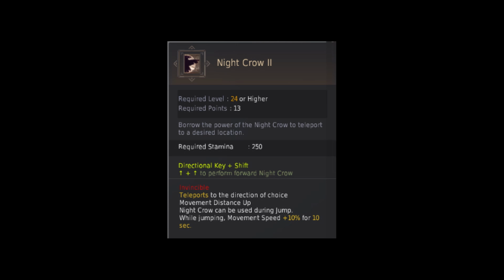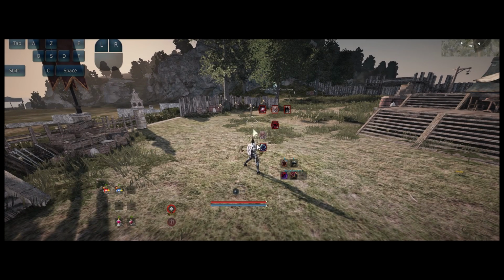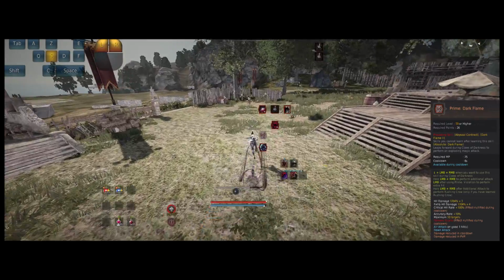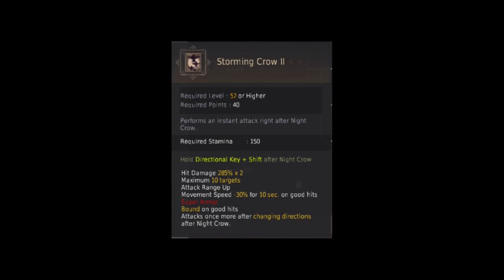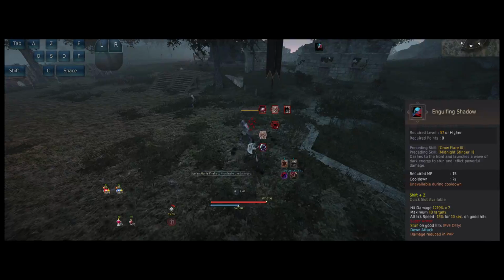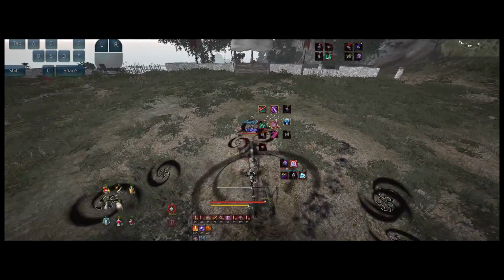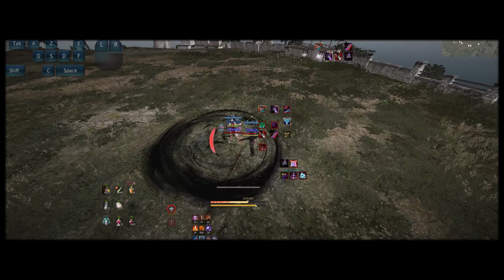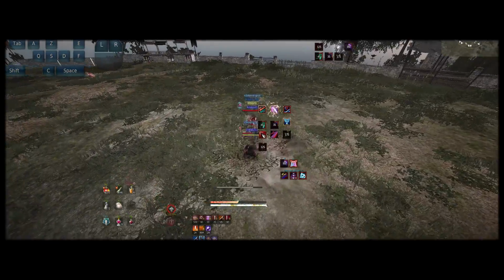BDO Ninja Succ Vs Sorc Succ PvP Guide/ Tips & Tricks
⏱️TIMESTAMPS⏱️

0:00 Intro
0:45 iFrames & Shards
2:28 Sorc SelfBuffs & Addons
4:36 Sorc Frontal Guards
5:11 Sorc Super Armors
6:41 Sorc Range Skills & SpamSkills
7:31 Sorc Rabams
7:43 Pablita?
8:05 Movement Against Sorc
9:04 KeySkills Vs Sorc
10:28 Krouzii *.*
10:57 1 Explained Match
11:34 2 Explained Match
12:16 3 Explained Match
12:51 4 Explained Match
13:33 5 Explained Match
13:55 6 Explained Match
14:31 More Fights!
15:35 Krouzii Plays!! *.*
16:28 Thanks to
16:39 Thanks For Watching
16:55 Like&Subscribe :)

► Artist Attribution
•Track Name: "Closer (Extended Version)"